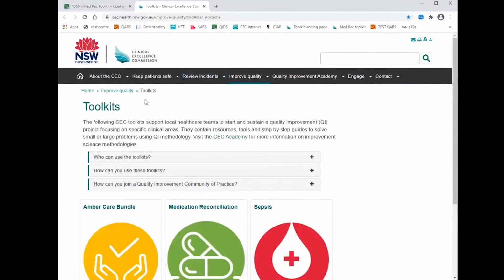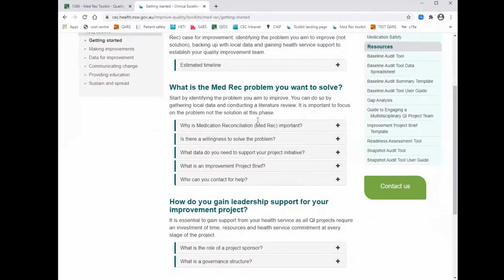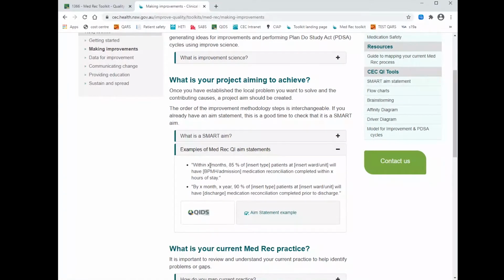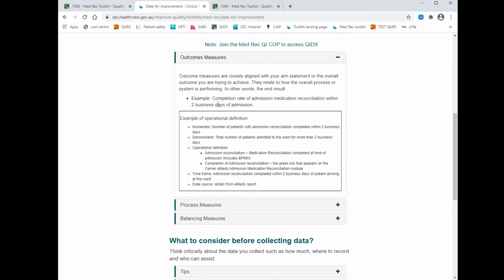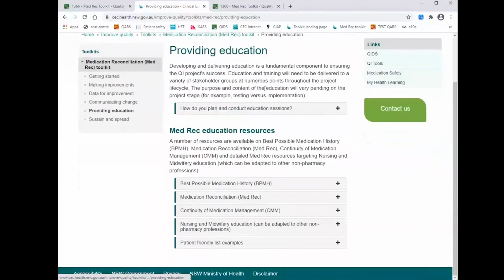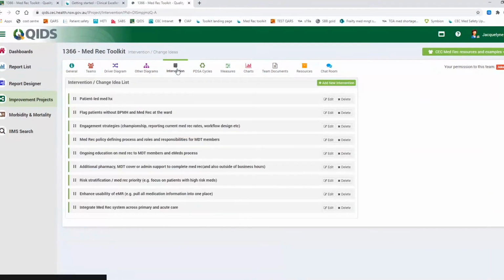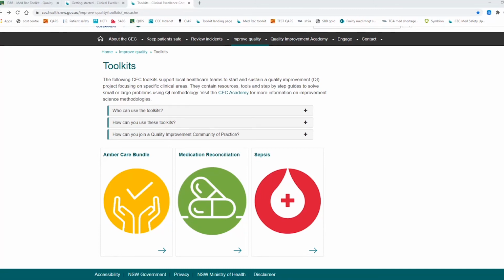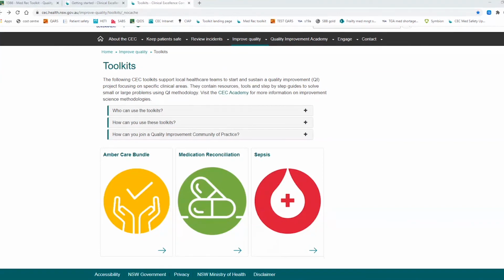Learn more about patient safety programs. Preview of CEC's new toolkits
What are CEC toolkits? The CEC toolkits support local healthcare teams to start and sustain a quality improvement project focusing on specific clinical or safety areas.

The new design and layout allows users to navigate the toolkits more easily. Users can also join a community of practice to track their quality progress and share learnings with other teams in NSW.